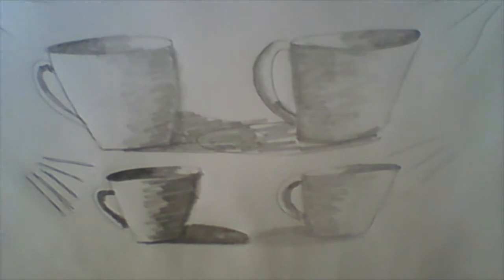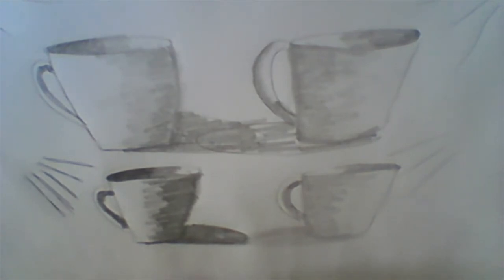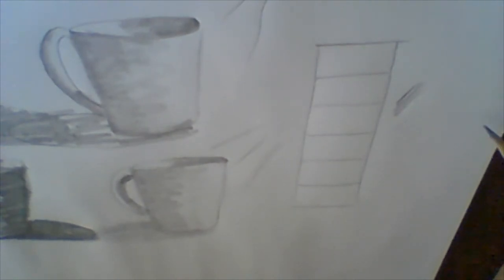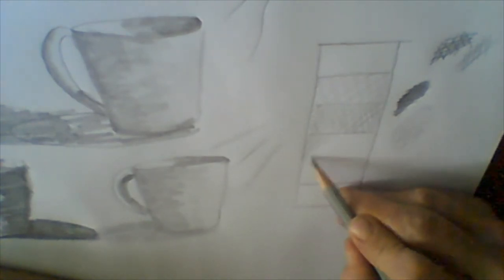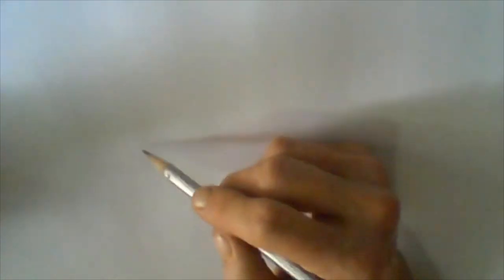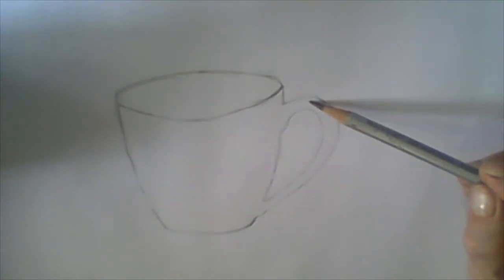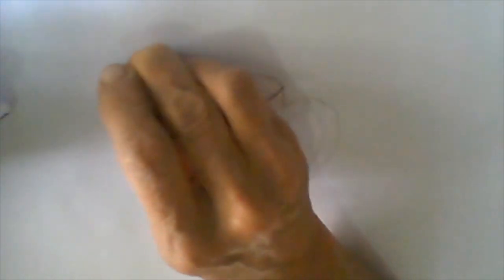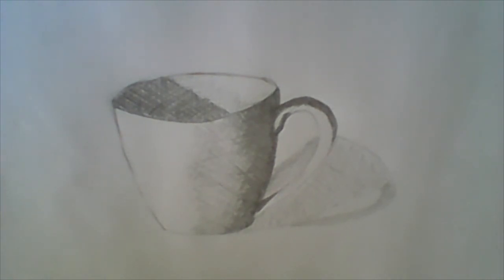Light sources and cross-hatching a coffee mug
This video is about light sources and how they influence the shadows and highlights that define the 3D shape of an object.
We also practice a bit of cross-hatching as a shading method.